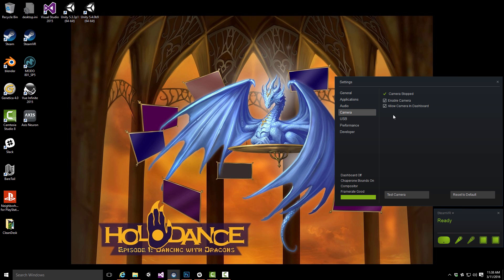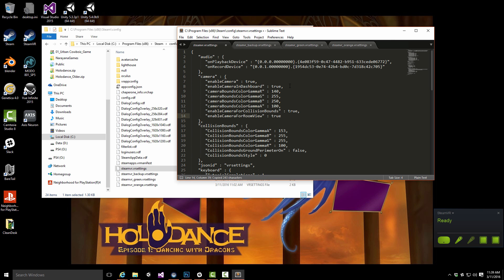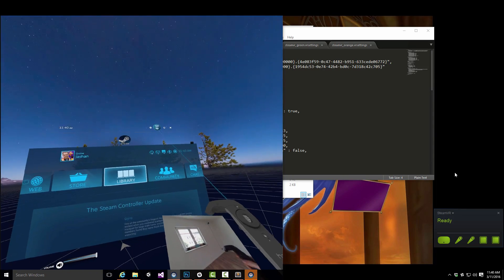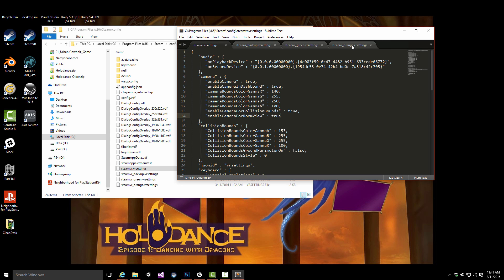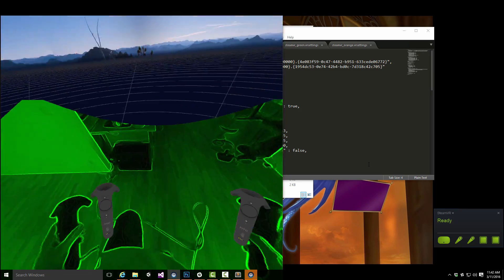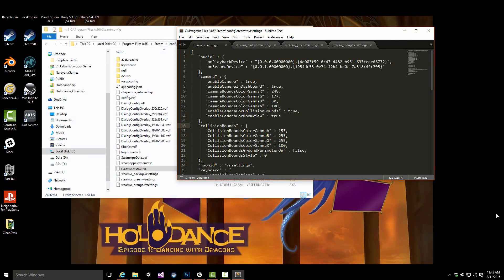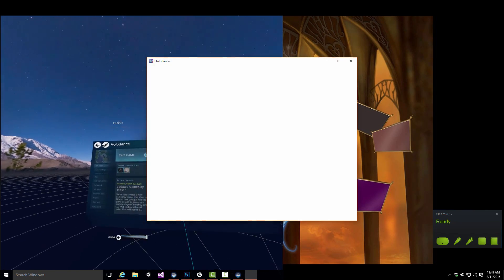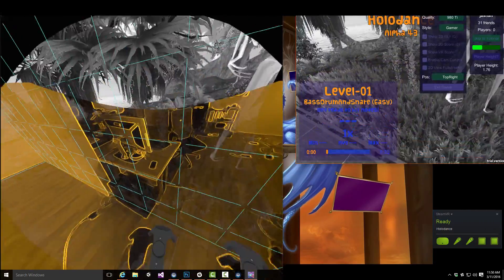Activating SteamVR / HTC Vive / Chaperone Tron Mode via Configuration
This video shows how you can activate so-called "Tron-Mode" for the Chaperone-system on the HTC Vive (using the Vive Pre here), how you can change the colors and how this works when inside a game.